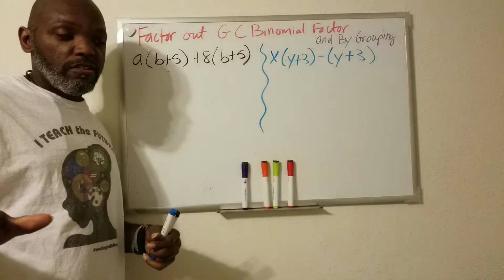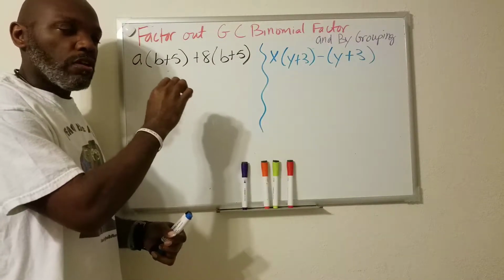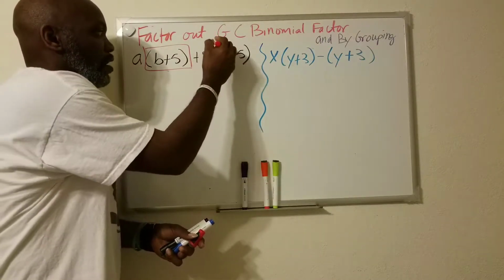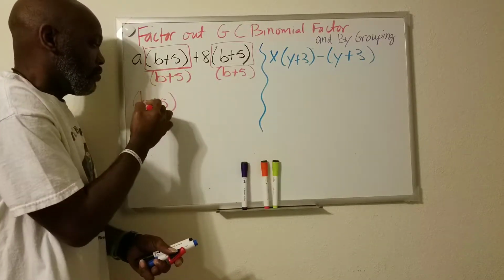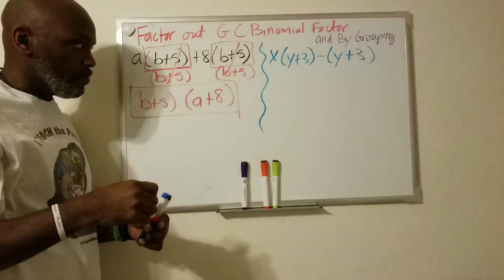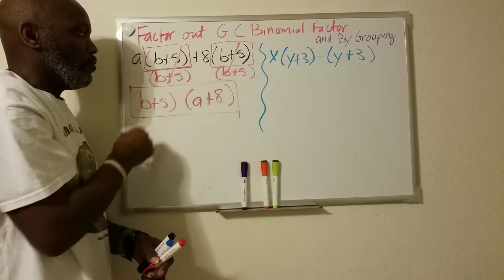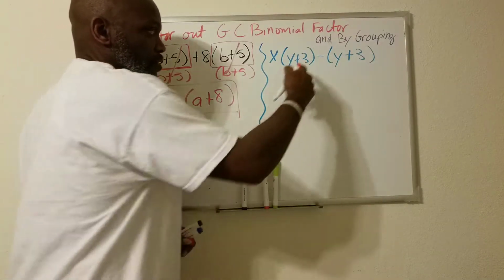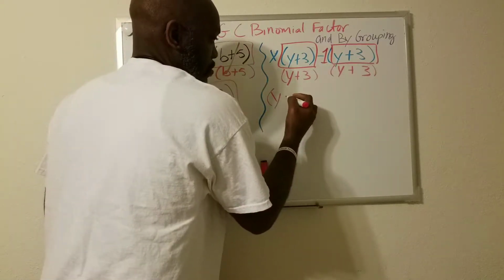Factoring Binomials (negative first term)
I care if you understand. Let me know if you don't.

We are factoring binomials. A binomial are two terms being added or subtracted.